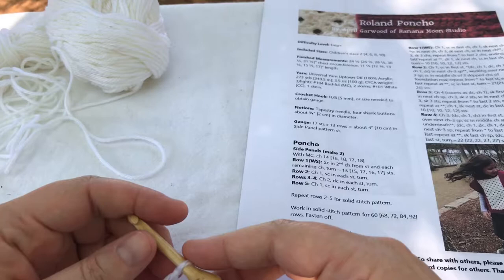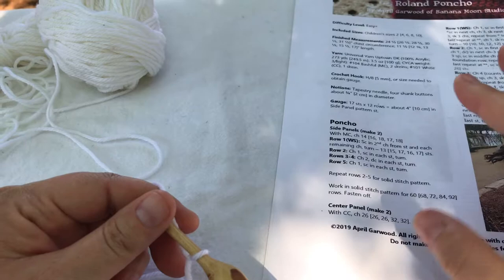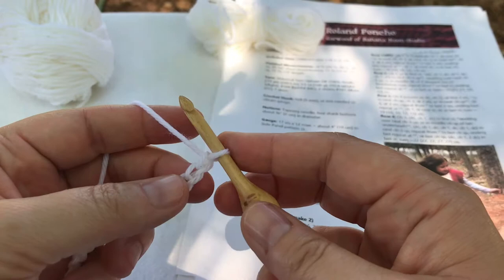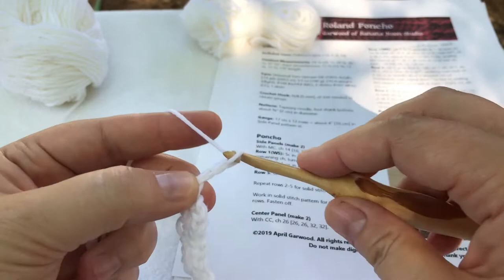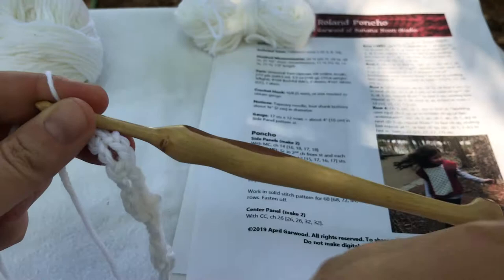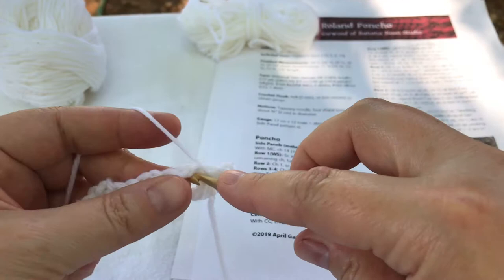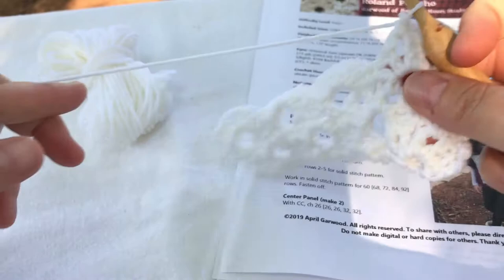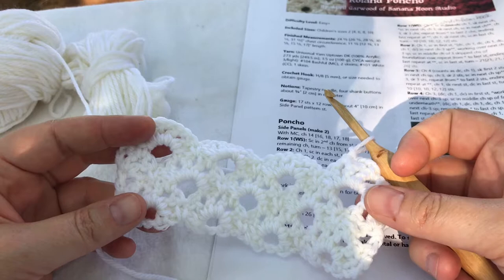How to Crochet the Arcade Stitch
Arcade Stitch is a beautiful lace crochet stitch that I used for the center lace panels of my crochet design, Roland Poncho. In this video I demonstrate how to work this crochet pattern stitch.

The free crochet pattern for my Roland Poncho can be found

Always find my latest free patterns, tutorials, reviews, events, and more

Happy stitching!
April